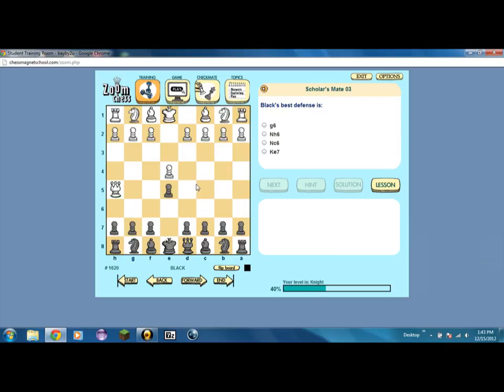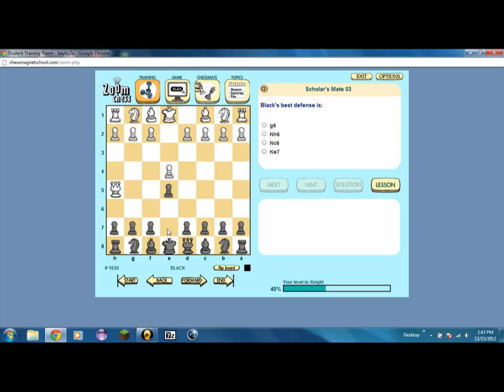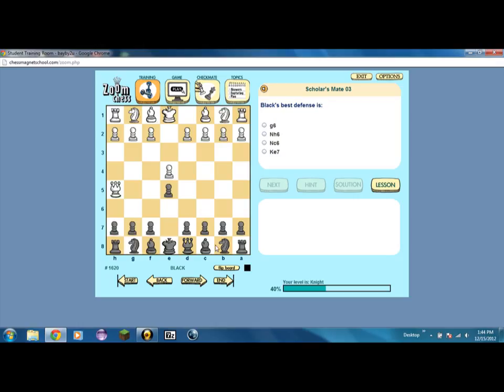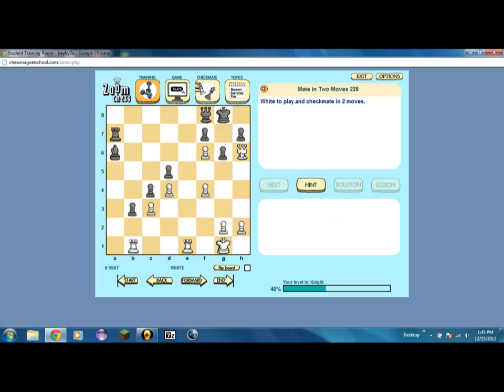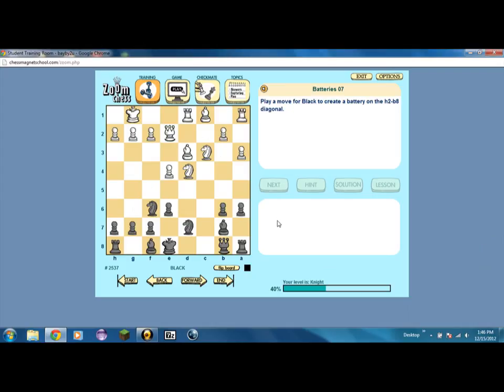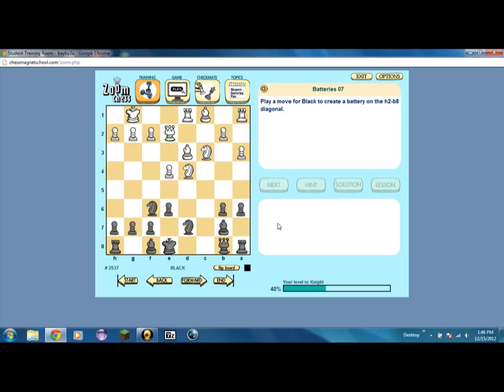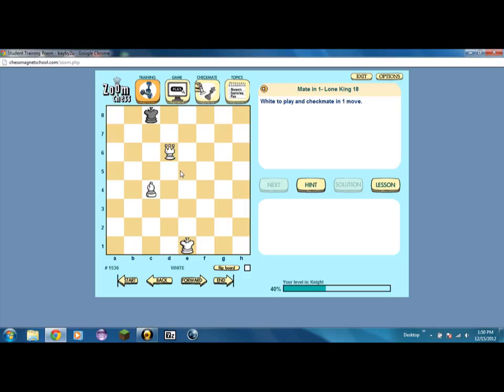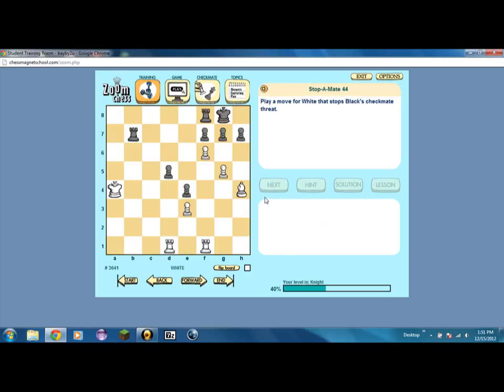Chess for Almost pros ep 3